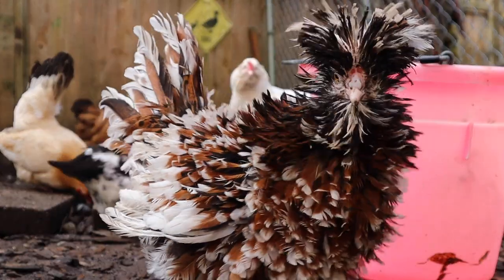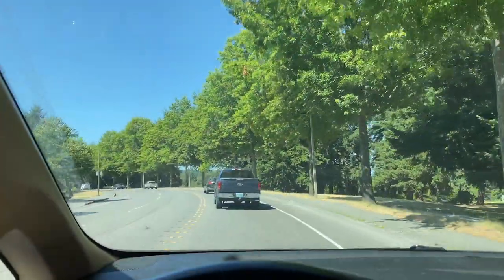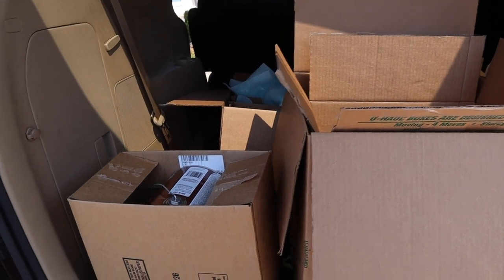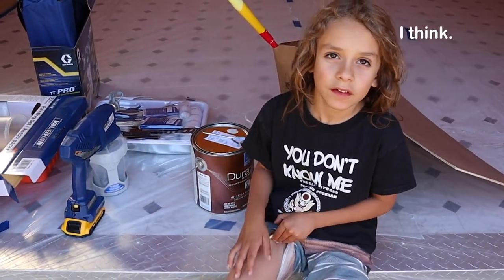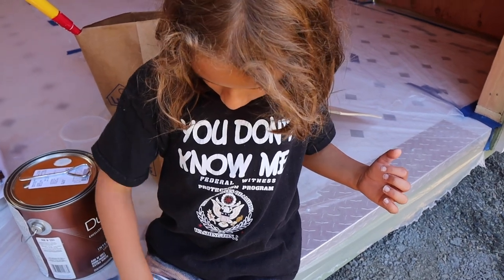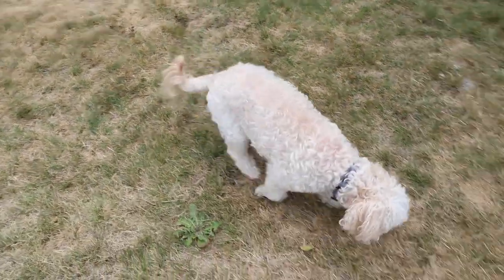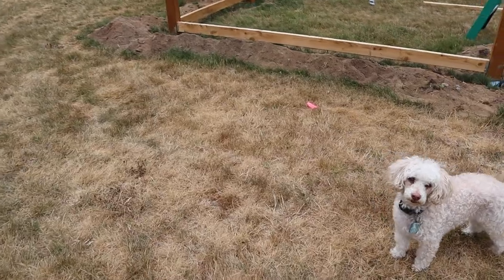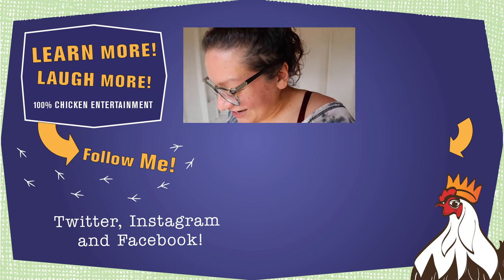Painting My Dream Chicken Coop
Henlo! I am The President of Chickenlandia and I want to welcome you to Chickenlandia, a magical place where my pet chickens (and a few ducks) live an awesome life. In this video, Julie and I paint my new HUGE chicken coop super fast! Hope you love it.

Find my podcast Bawk Tawk here or wherever you listen to podcasts

2950 Newmarket Street, Ste 101, PBM 125